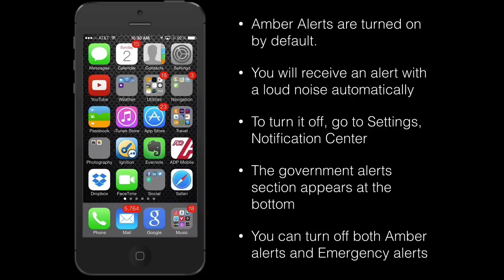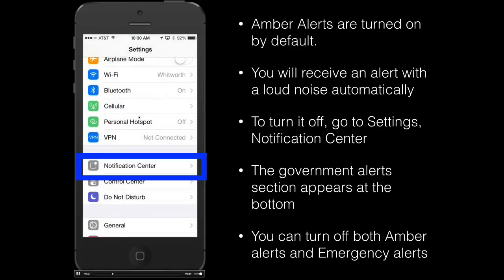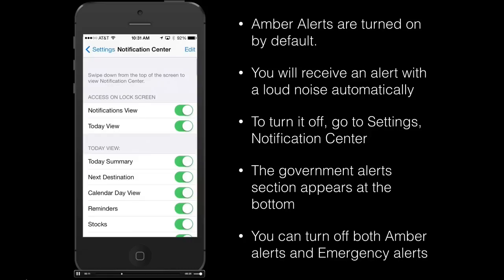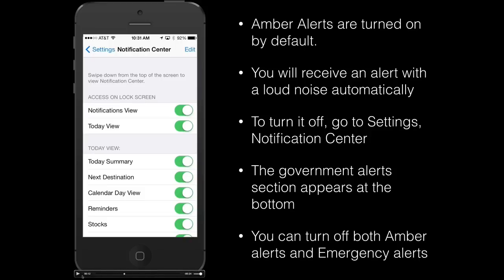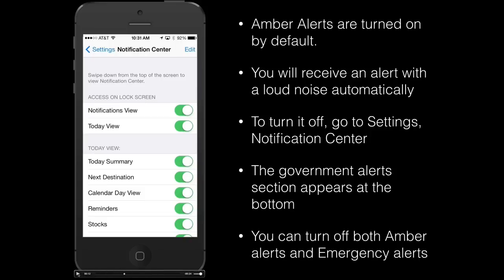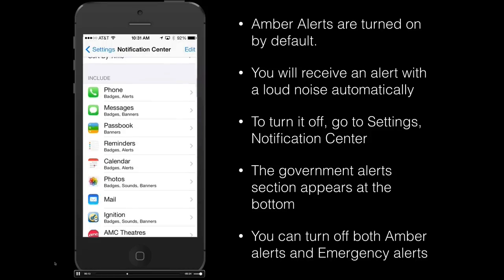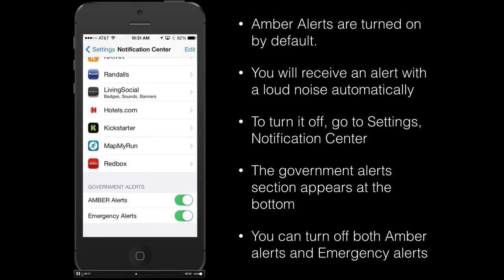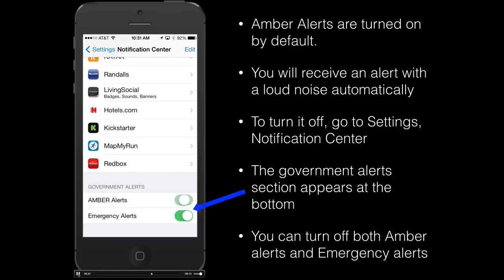How to turn off Amber Alerts or Emergency Alerts on your iPhone in iOS7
If you've ever had your phone give you an amber alert or an emergency alert at a difficult moment, you know how annoying it can be. Here's how to turn off those notifications. Go to Settings, Notification Center, scroll all the way down and there you will see 'Government alerts' - you can turn both Amber alerts and Emergency Alerts off by toggling the green slider